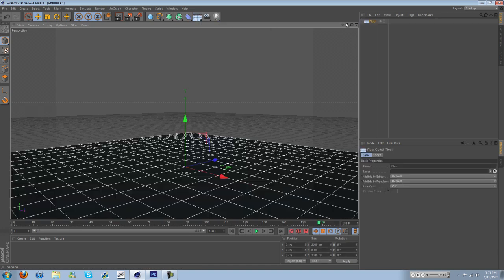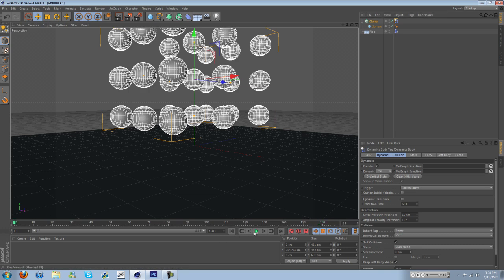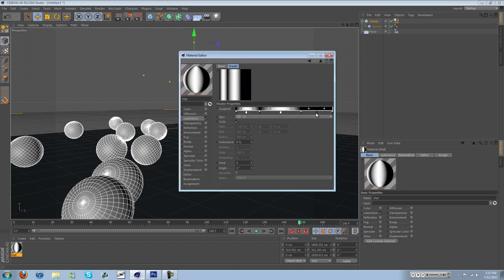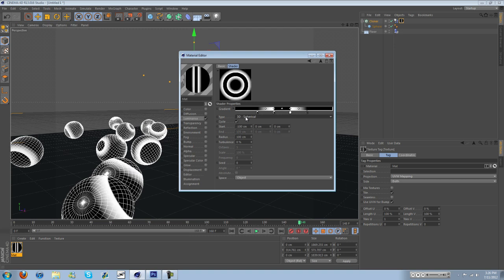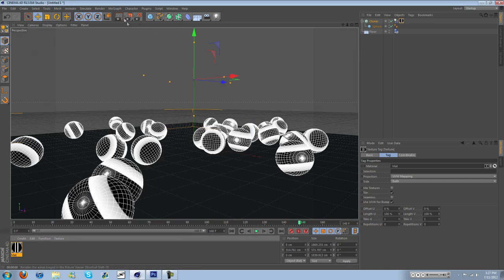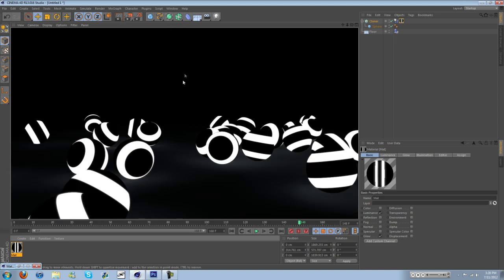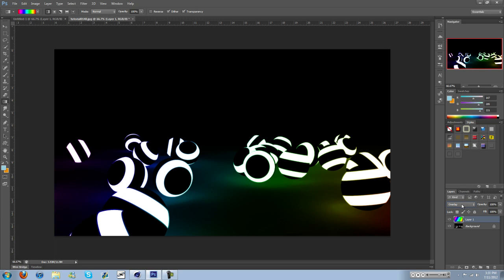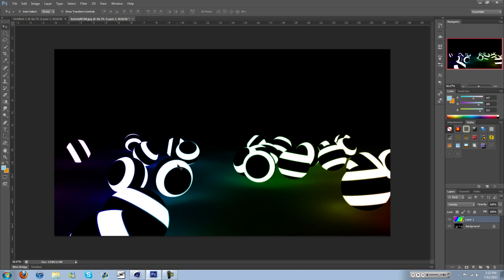Cinema 4D & Photoshop Tutorial | Creating A Background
This is Cinema 4D & Photoshop tutorial where I show you how to make a cool but simple desktop background for your computer. With some playing around you can get a very cool looking desktop background.